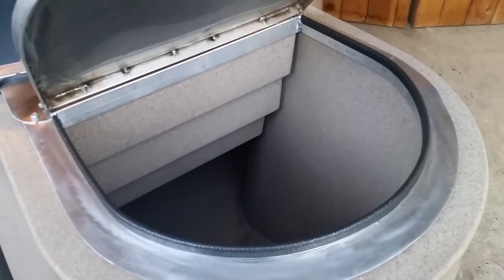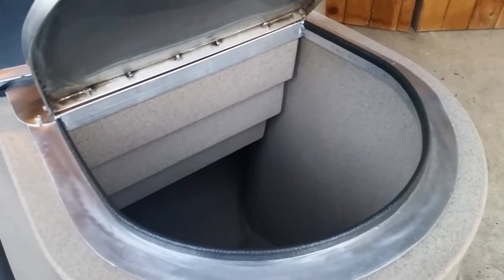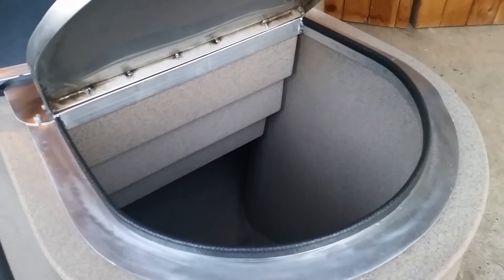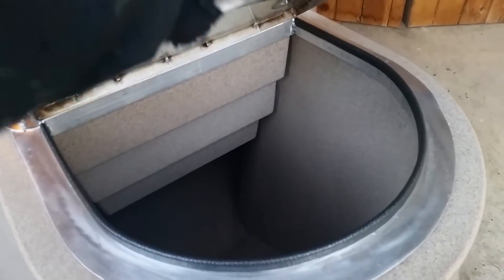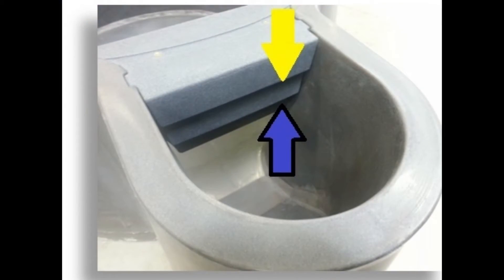Hestia Home Biogas 2M3 Overview